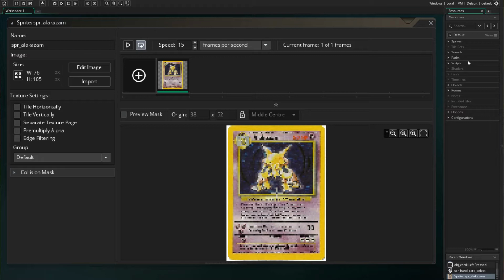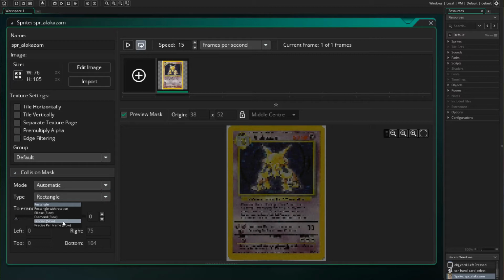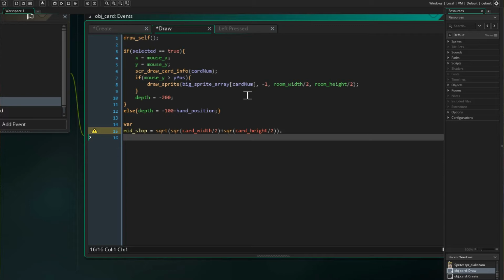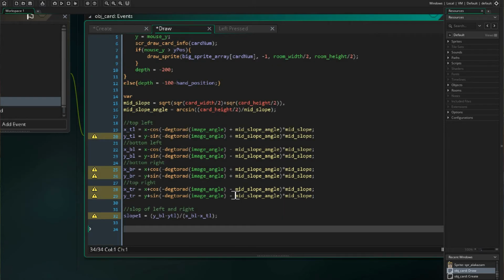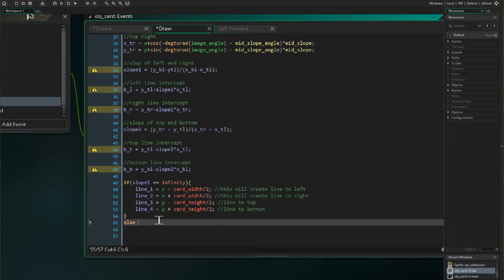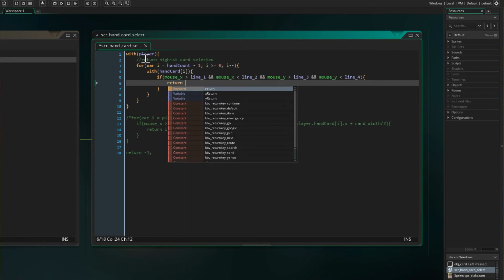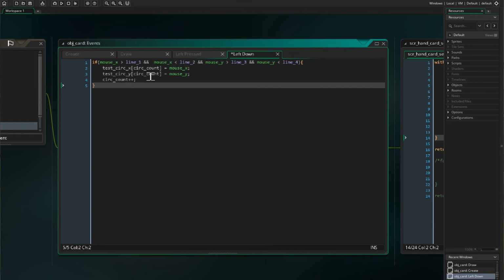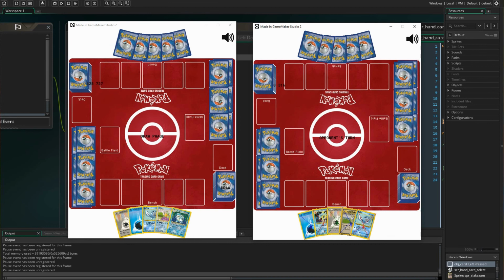How to Correct Collision Masks in GameMaker Studio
In this video i will go over two ways to correct the collision masks of your objects. There is a very easy way and a very hard way. This video will go over both!